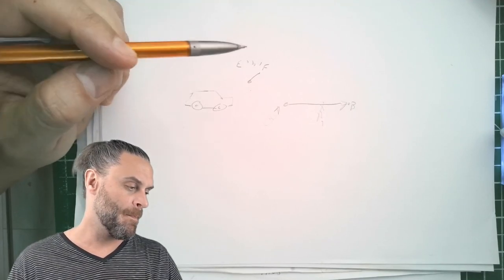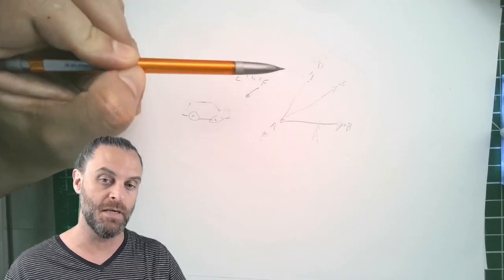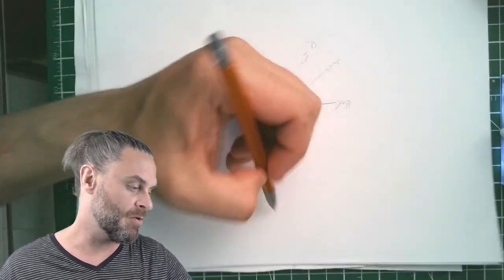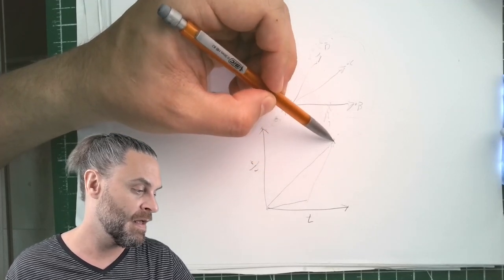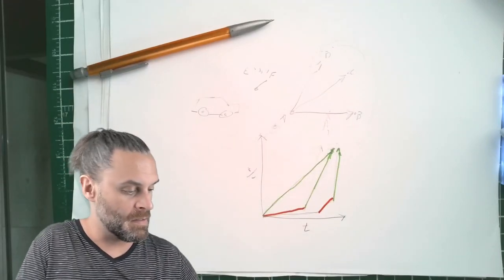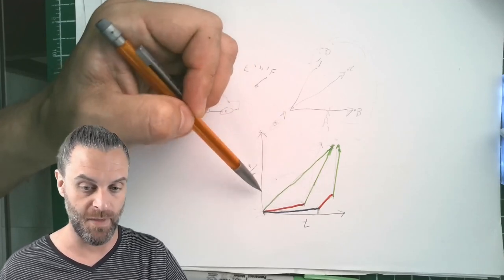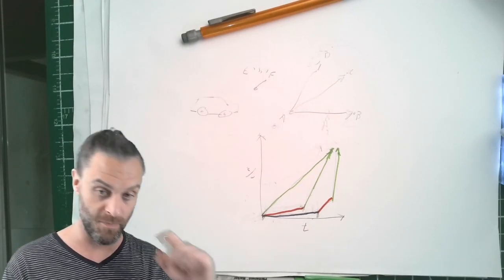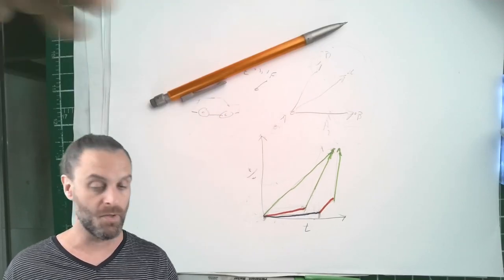2024-06-25 design is the second derivative of just plain doing stuff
This is an idea I've had for a while and have been meaning to write down. It's also a continuation of me picking fights on the internet about the differences between engineering and design.

00:00 - continuing remarks about the use of "engineer"
00:29 - my point is that "engineer" is limiting as a framing
01:35 - so, imagine you have a car…
02:18 - now imagine you want to go on a road trip…
03:15 - now consider you have multiple candidate destinations
04:44 - what does this look like when we plot it
06:40 - okay now explain what we're looking at
08:05 - the concern that i have about the "engineering" framing